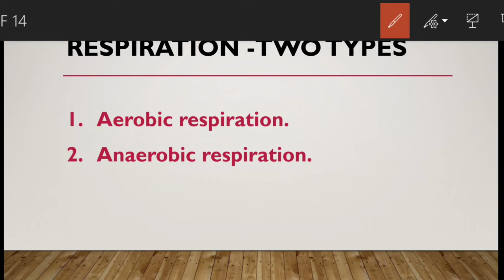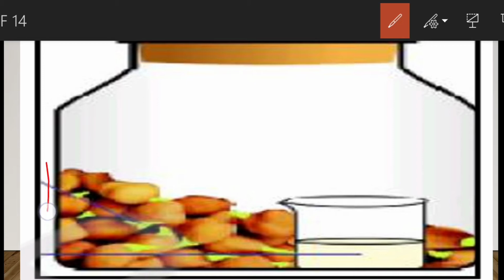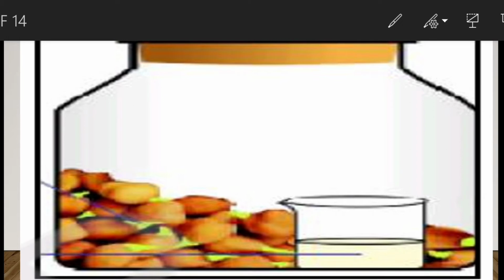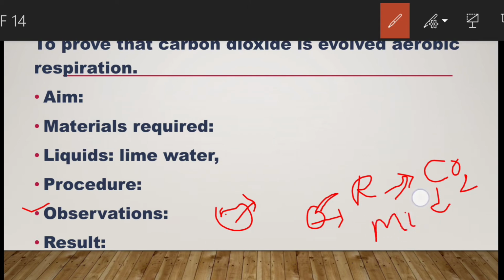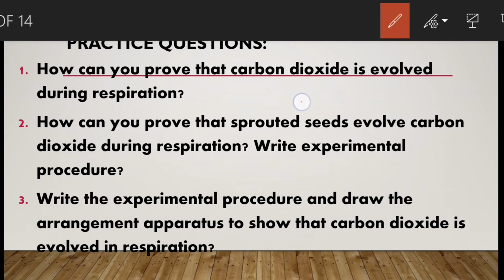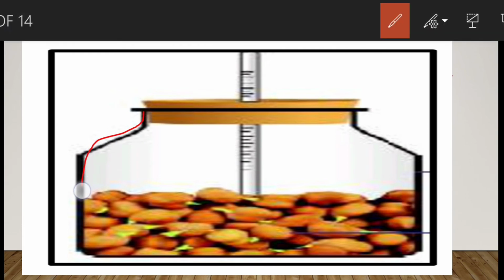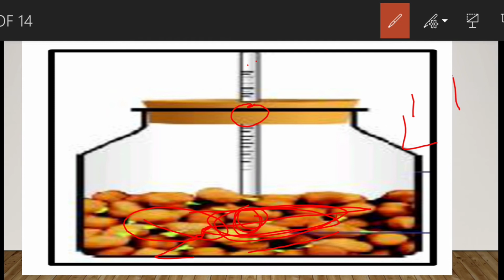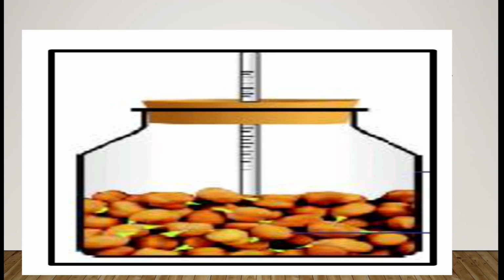Respiration-The energy Releasing System, experiment// 10 the class Biology Lessons//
Heat and carbondioxide evolved during Respiration -experiment

10th class Biology Lessons

10th class Biology 2nd Lesson

Andhra Pradesh state board Syllabus